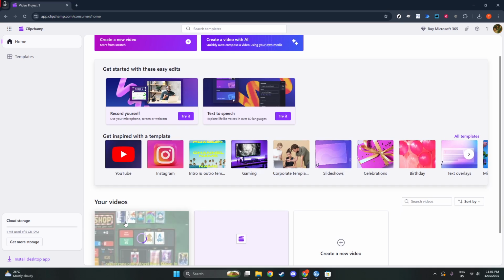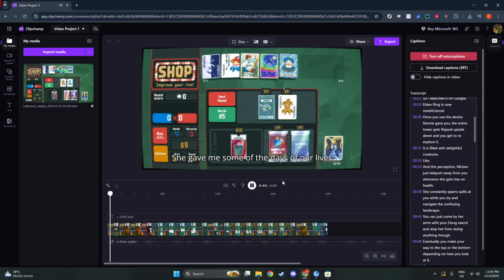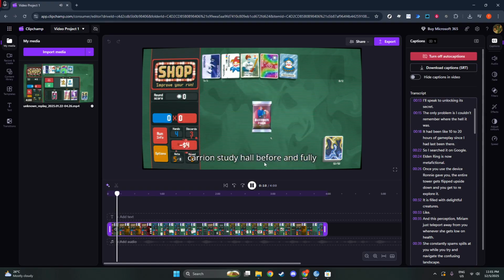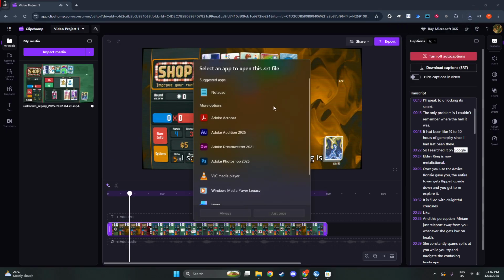How to Export Captions (SRT) from Clipchamp [2026 Full Guide]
How to Export Captions (SRT) from Clipchamp

In this video, we export the standalone SRT caption file from Clipchamp so you can use your subtitles on other platforms like YouTube, LinkedIn, or Facebook. I will show you exactly where the "Download Captions" button is located within the transcript tab to generate the .srt file instantly. We will also discuss the benefits of having a separate caption file, such as improving video SEO and allowing viewers to toggle closed captions on or off, rather than having them permanently burned into the video. This simple step gives you full control over your content's accessibility and ensures your text is readable everywhere.